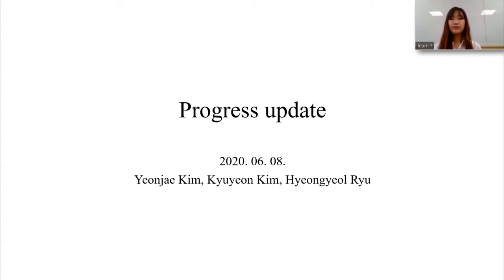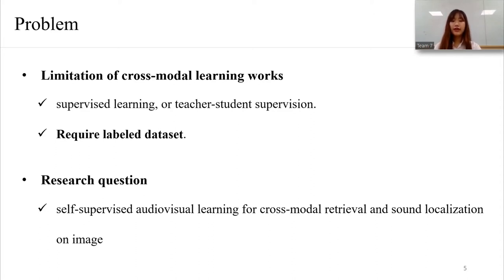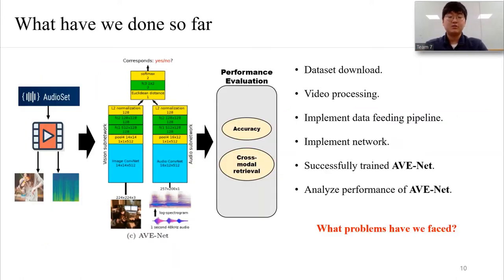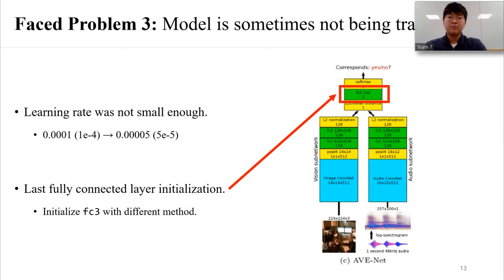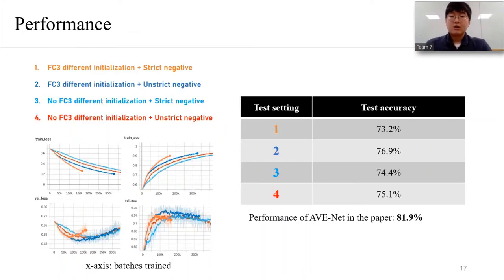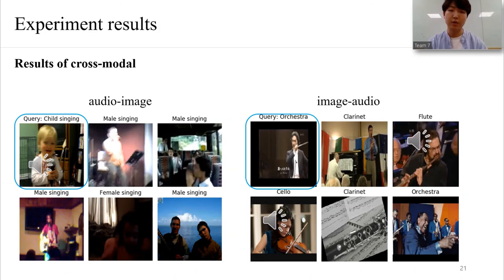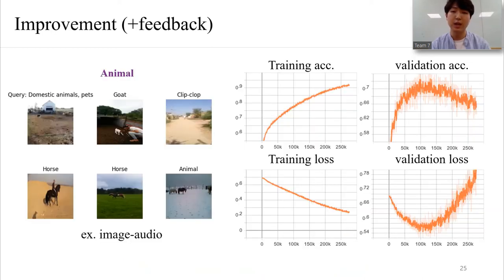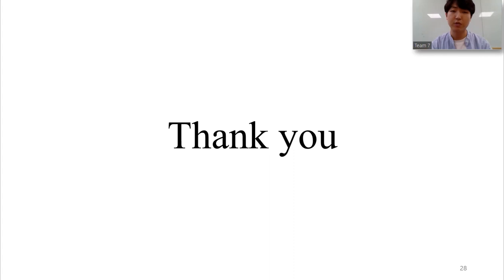[CS570] Progress Update - Team 7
Self-supervised audiovisual learning for cross-modal retrieval and sound localization on image.